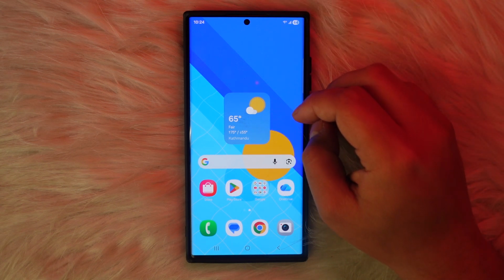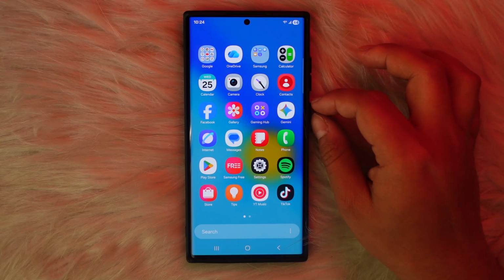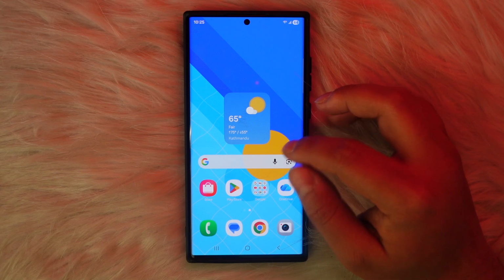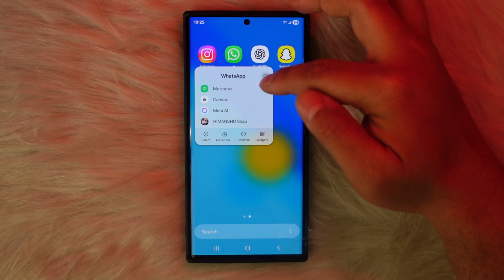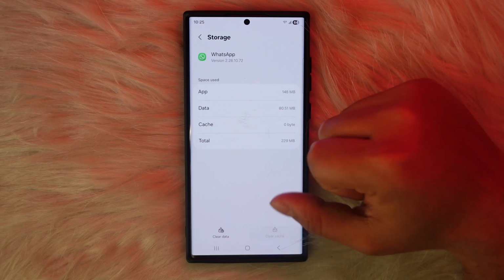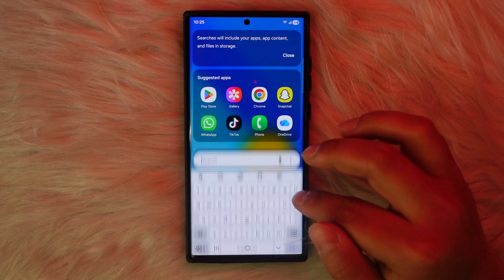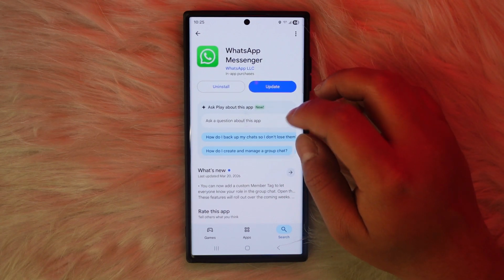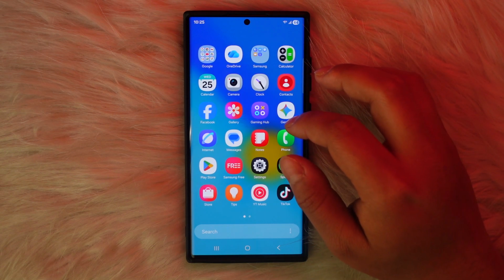how to fix whatsapp status download problem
If you're unable to download statuses on WhatsApp, this video will help you get the issue resolved quickly.

Start by checking your internet connection. Try switching between Wi-Fi and cellular data to rule out any network issues. You'll also want to make sure your device has enough free storage space to save the statuses you're trying to download. A simple phone restart can also help clear up temporary glitches that may be interfering with the download process.

If the problem continues, clearing the WhatsApp cache is a good next step. You can do this by going into the app info section and selecting storage, then tapping clear cache. It's also important to keep WhatsApp updated, so check the Play Store or App Store for any available updates and install them.

Following these steps should resolve the status download issue.